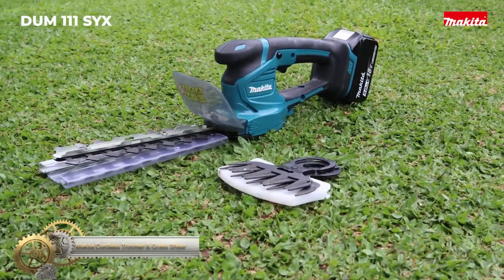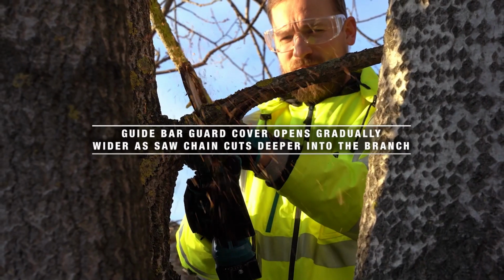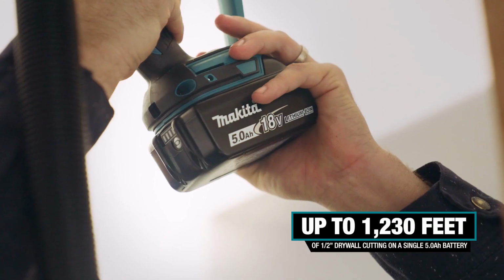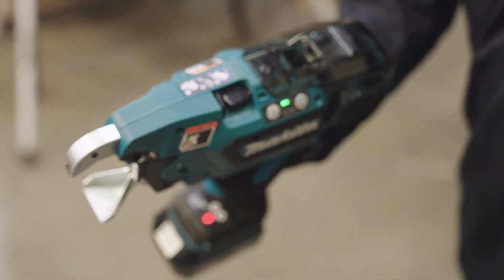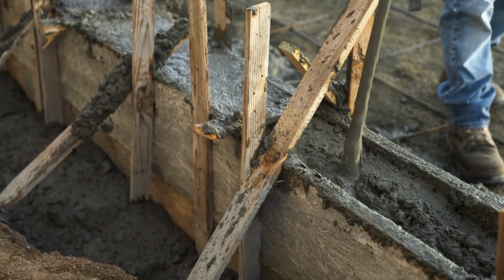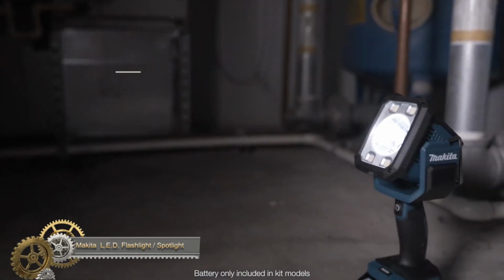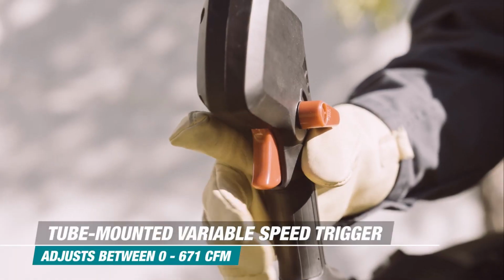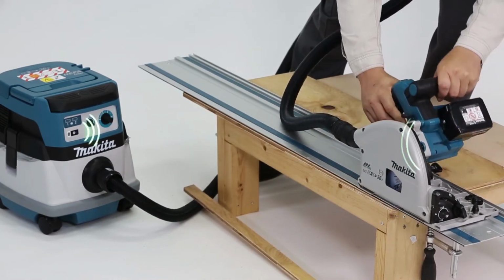The Coolest Makita Power Tools to Make Your DIY Dreams a Reality 2023 ▶ 03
Are you a DIY enthusiast looking for the latest and greatest power tools from Makita? Look no further than this video, where we showcase the coolest Makita power tools to help make your DIY dreams a reality in 2023! From versatile drills to powerful saws, we'll give you the rundown on the tools you need to take your DIY projects to the next level.

Links:
Makita DUM111SYX - Cordless Trimmer & Grass Shear 18V LXT

Makita DUC101 18V LXT Pruning saw

Makita DBO481 18V LXT Finishing Sander

Makita ML007G L.E.D. Flashlight / Spotlight